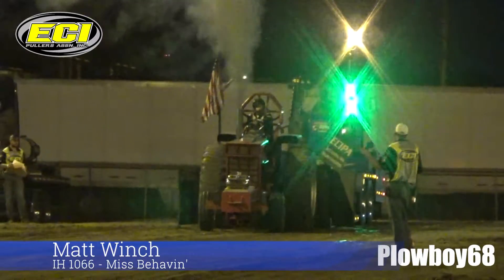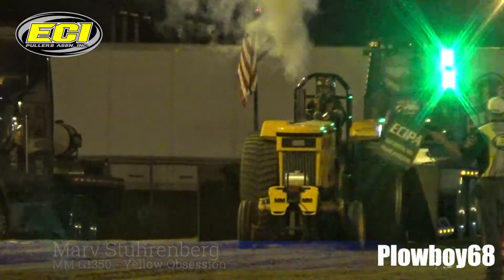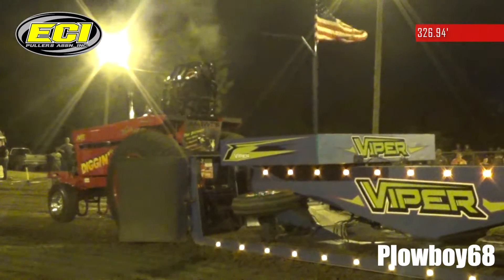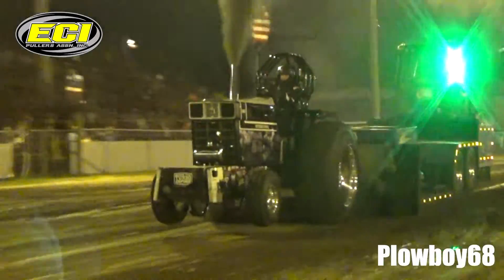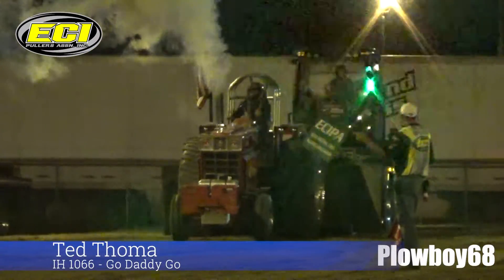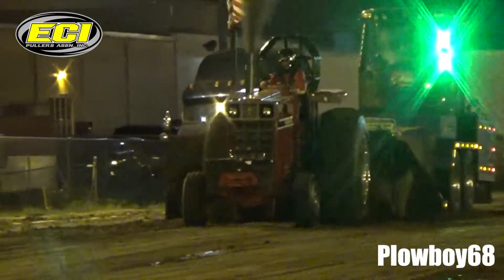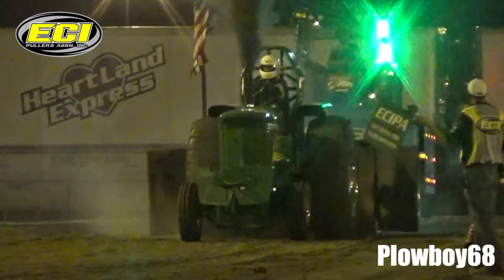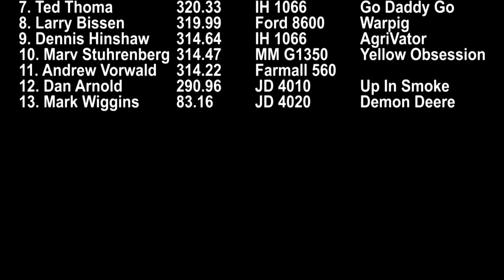ECIPA Hot Farm Tractors Pulling in Cedar Rapids, IA 8-19-2017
9,500lb Hot Farm Tractors pulling in Cedar Rapids, IA on August 19th, 2017.